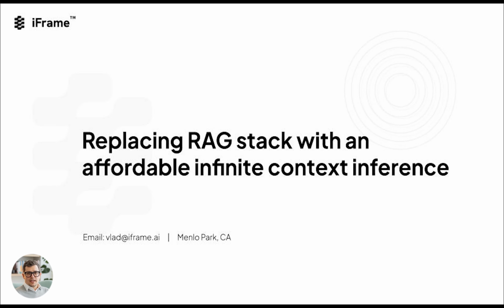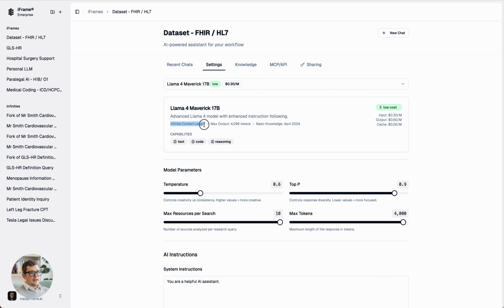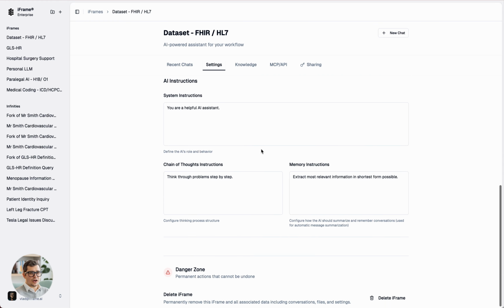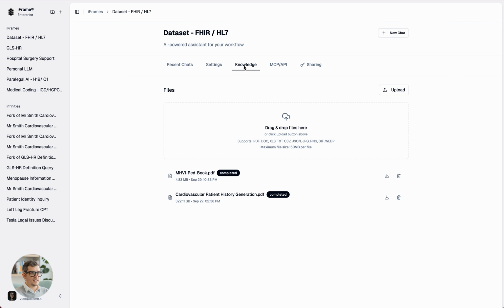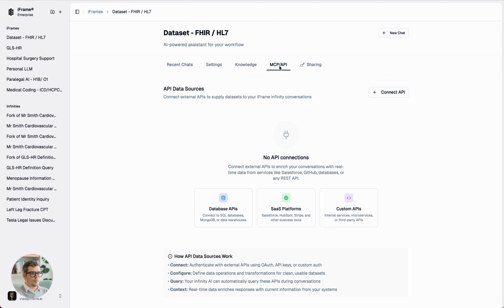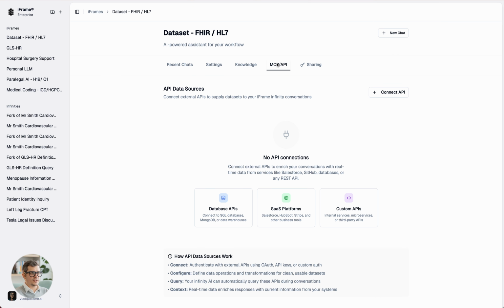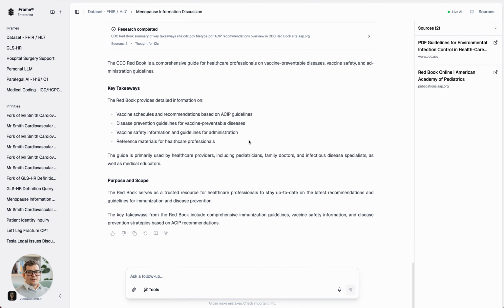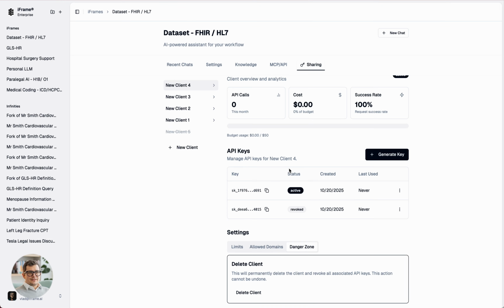iFrame - Product Intro